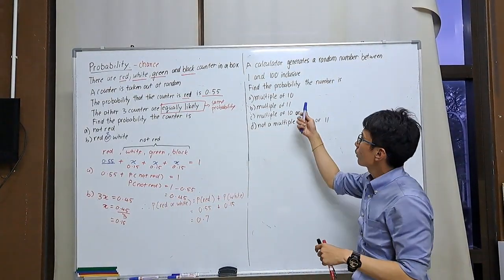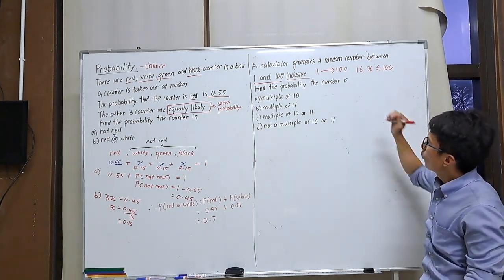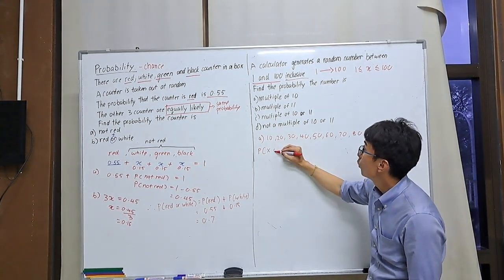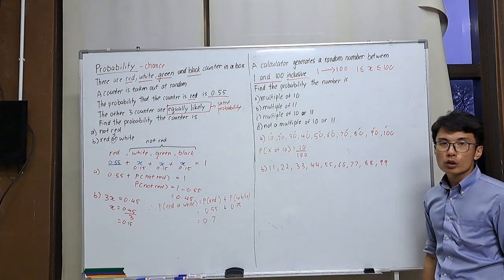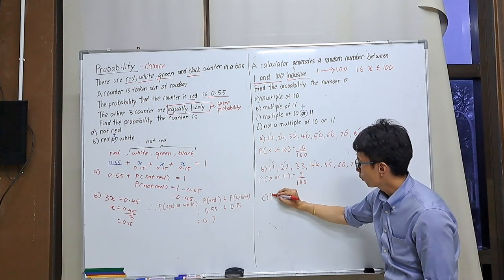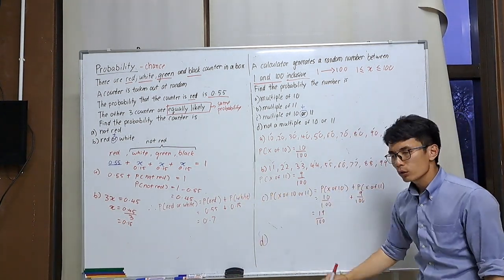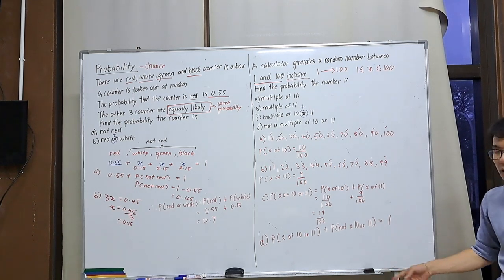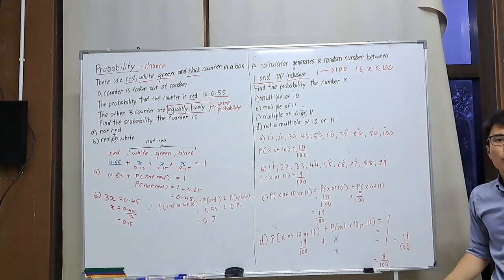Probability (6 of 6)